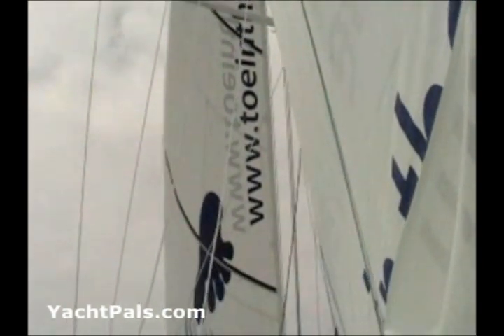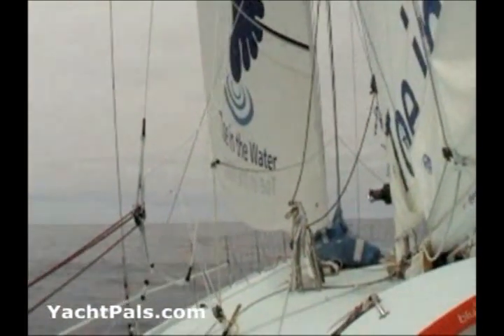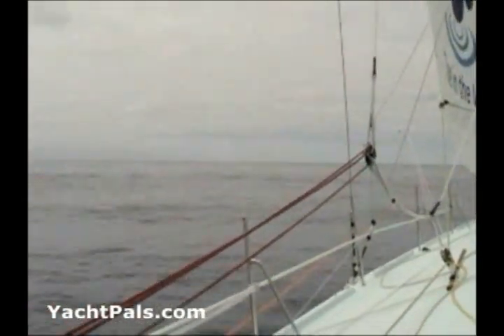Steve White Sailing Around the World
Steve White Sailing the Yacht Toe in the Water Around the World.